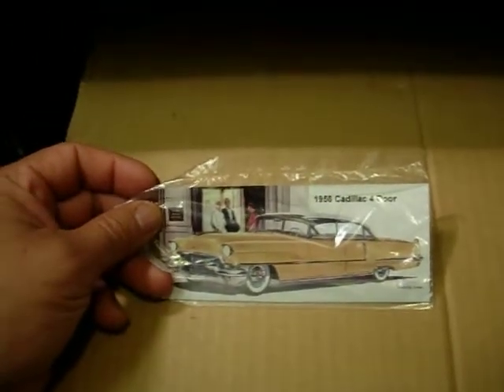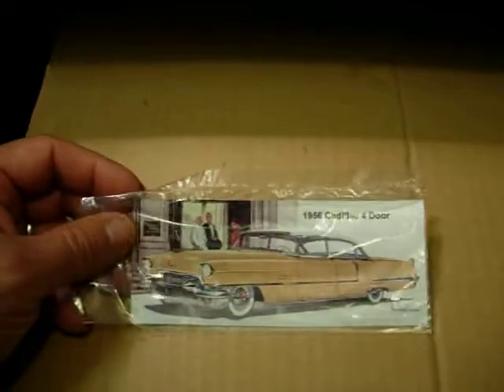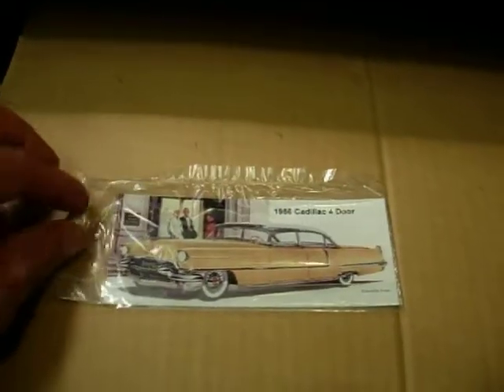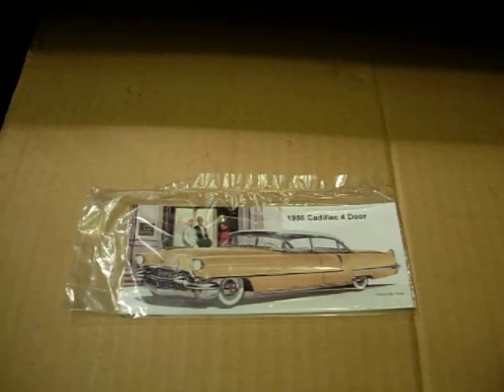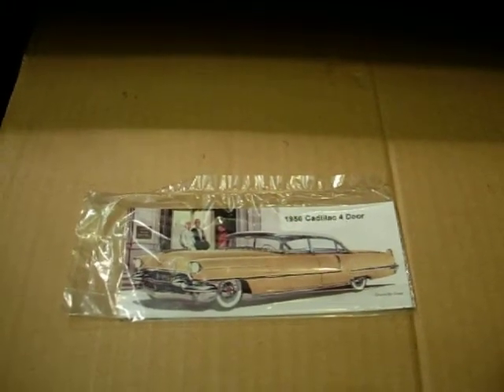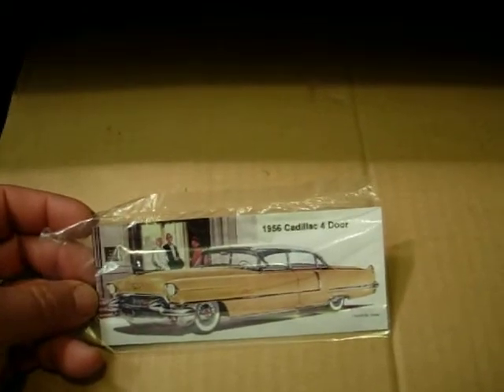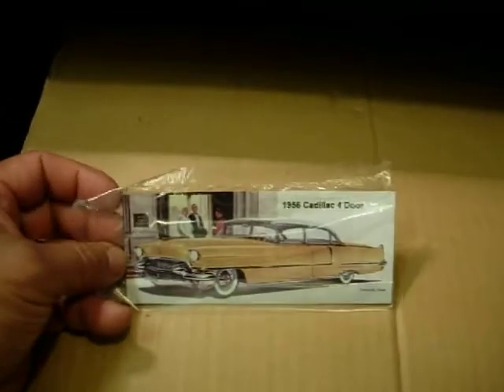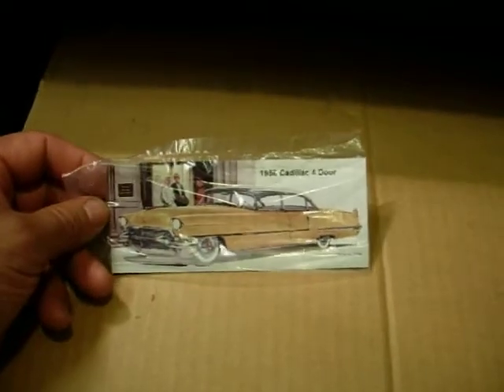1956 Cadillac 4 Door Refrigerator Magnet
1957 Cadillac 4 door Cool refrigerator magnet.  All vinyl and glossy.